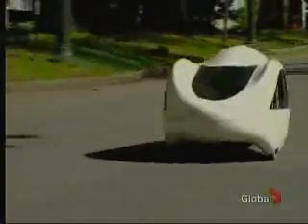UBC Supermileage on Global TV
Footage from news special covering the University of British Columbia Supermileage Team's trip to Hiroshima, Japan for the 2006 Hiroshima Supermileage Car Challenge.